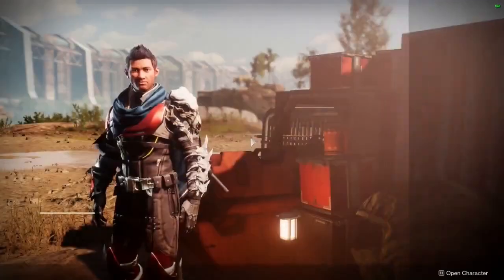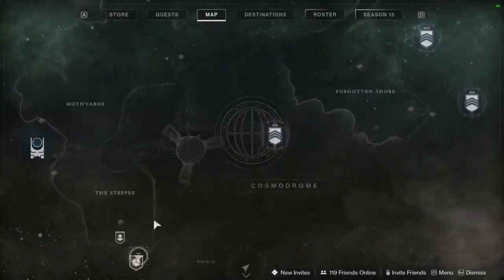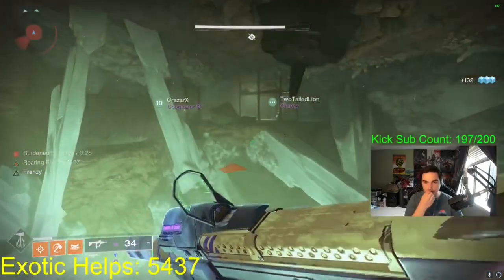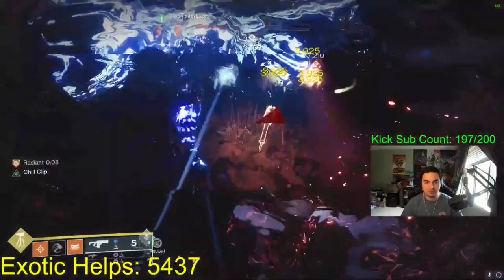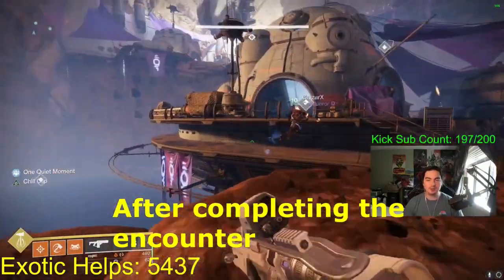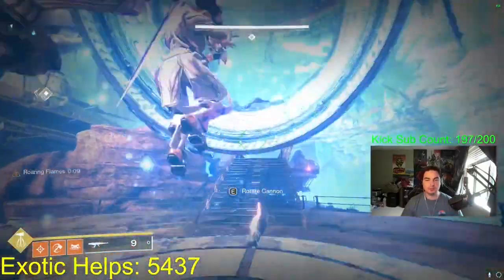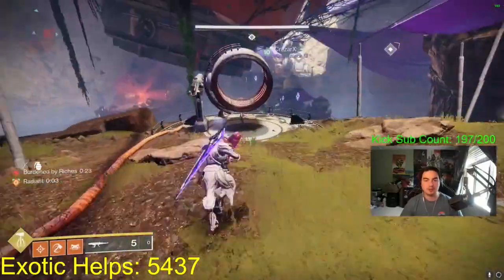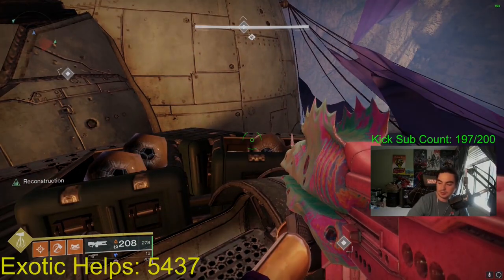HOW TO GET GJALLARHORN AND ITS CATALYST IN DESTINY 2 2023